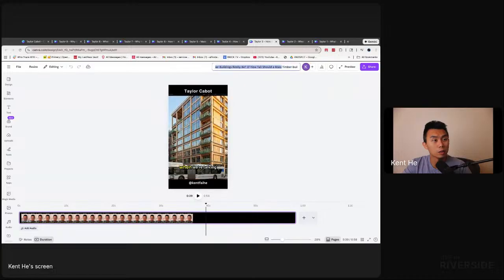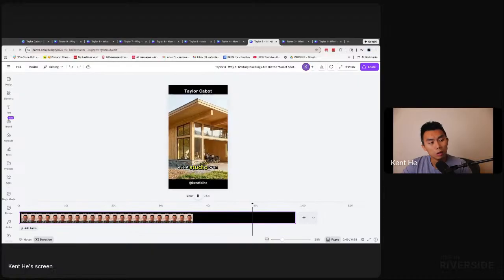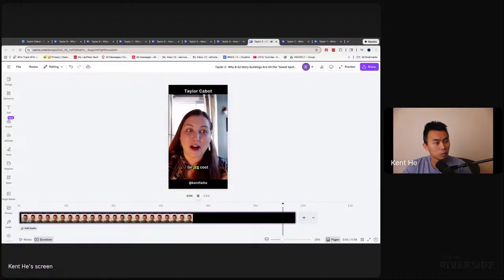Working on podcast clips to promote next podcast! Day 849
We're reviewing the podcast clips to help promote the next podcast episode release!

Day 849 of going live in a row on YT!

📌 We are NOT Investment advisors, attorneys, insurance agents, and we are not providing any advice or recommendations. All investments have risks. This is not an offer to purchase securities.